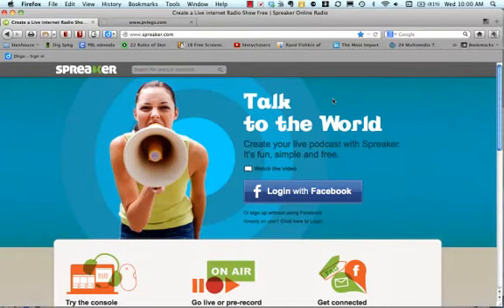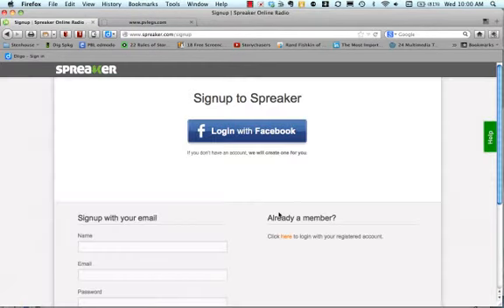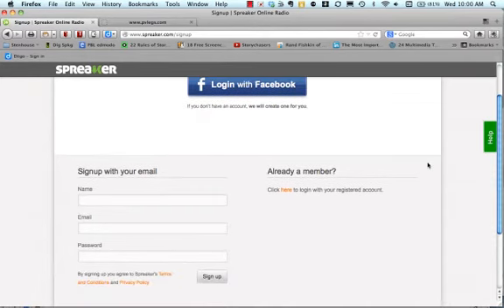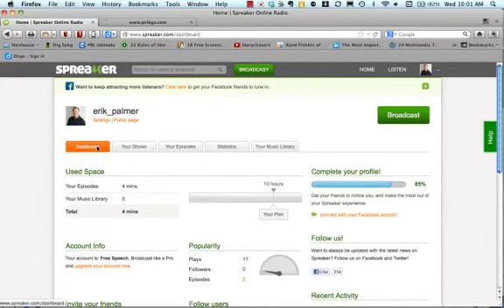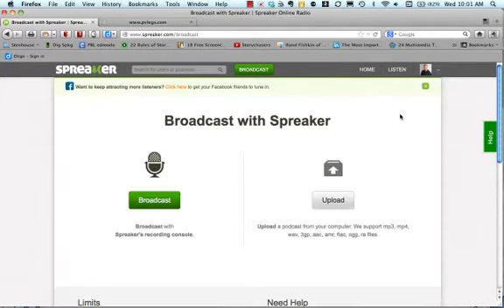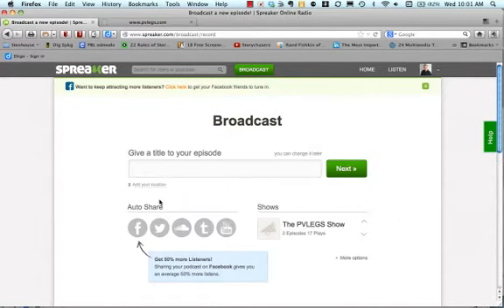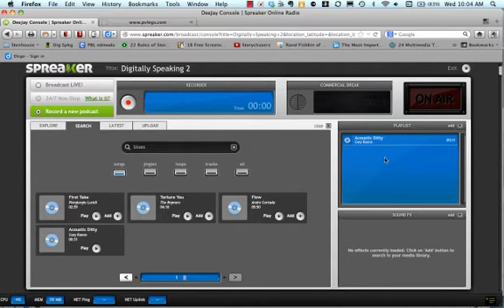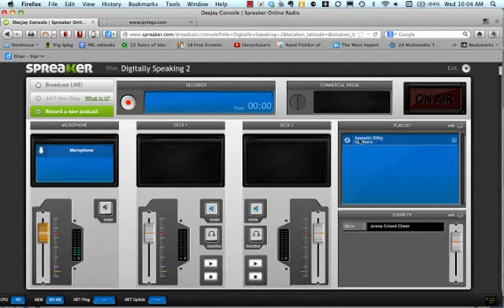Spreaker Tutorial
Just added this to my book Digitally Speaking: How to Improve Student Presentations with Technology.